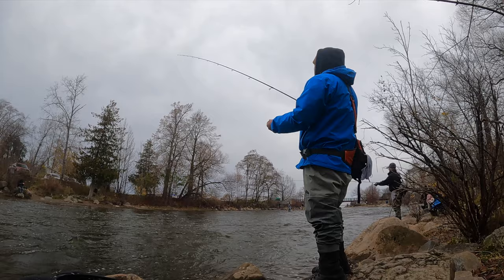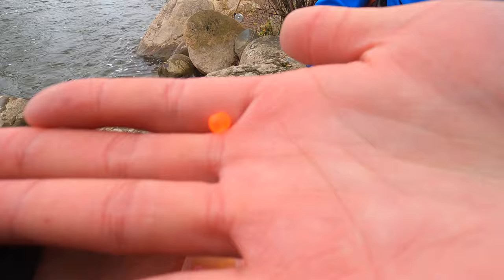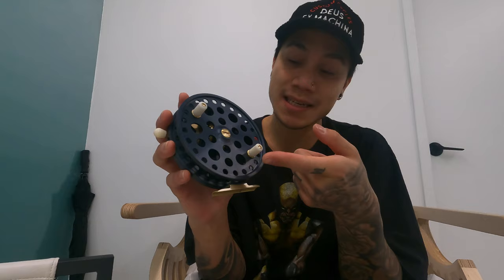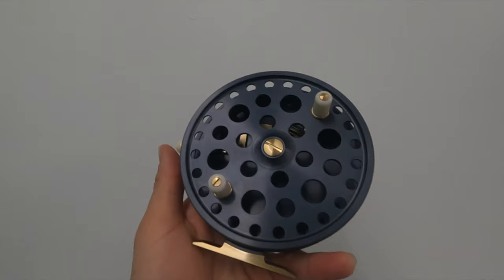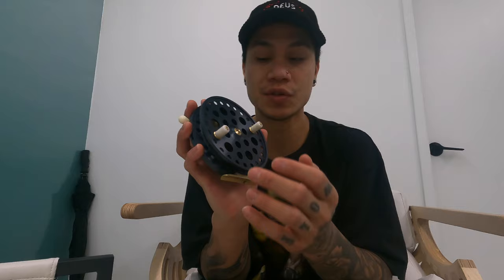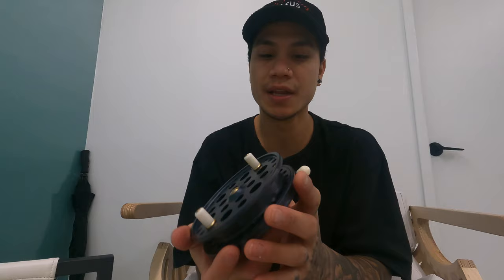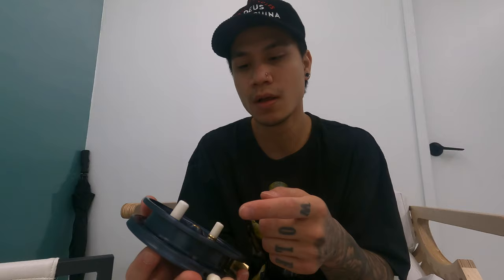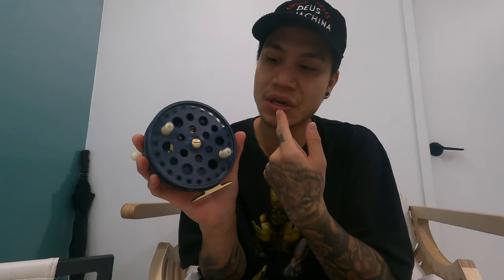Brand new centerpin reel reveal!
If you guys are looking to make a special order on a reel, reach out to John and Dave Milner for these world class reels!